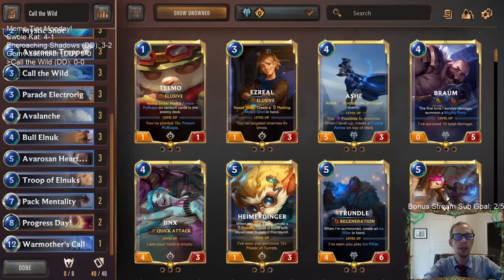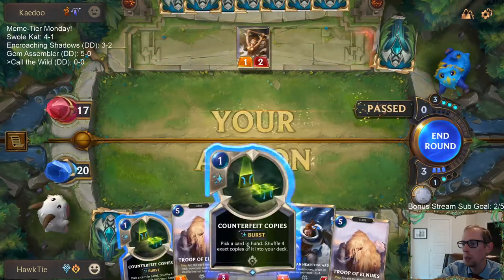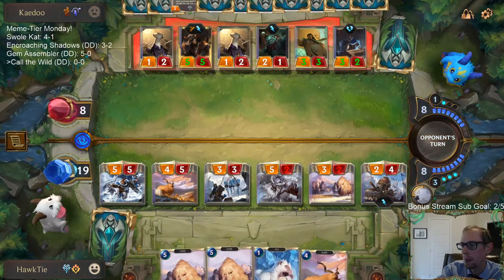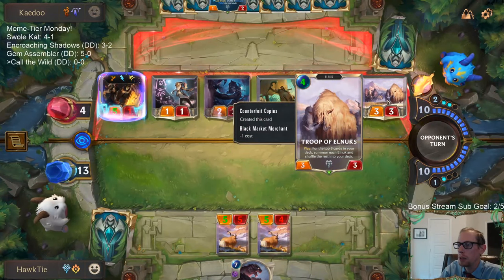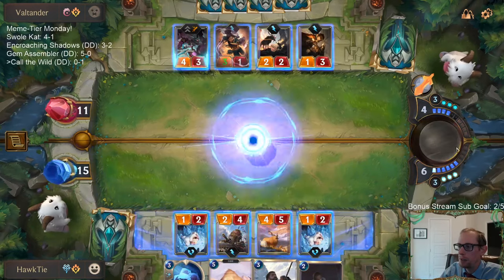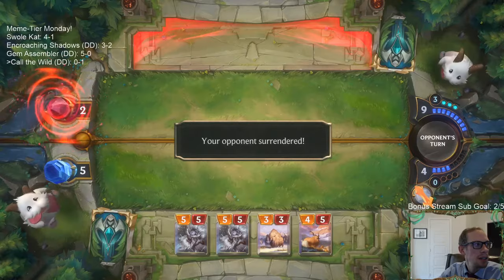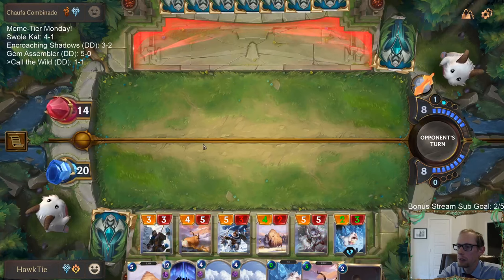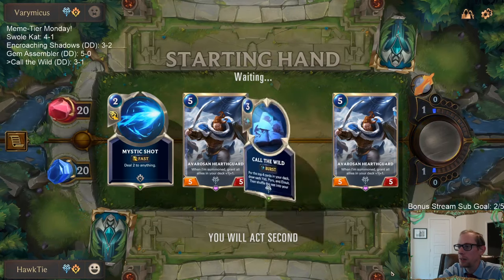Call the Wild: Elnuks and Yetis Unite! l Legends of Runeterra LoR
Legends of Runeterra Meme deck: Call the Wild
Code:
CEBQGAIEA4XDIBYBAEBQ4EIUDMUTAAIDAEJAEAQBAQNTCAIBAE4QCAIBAELQ
Champions: None!